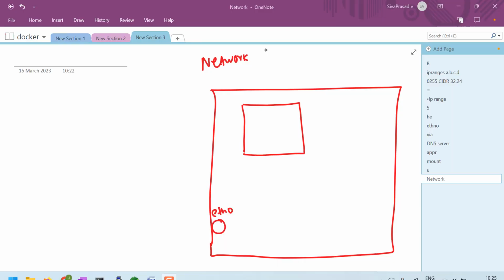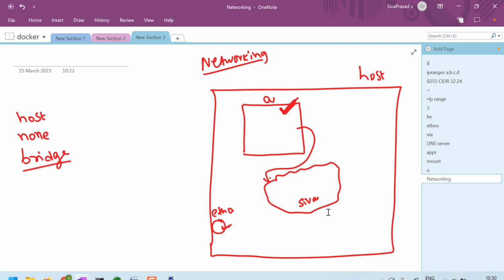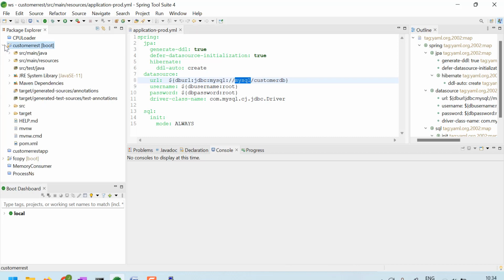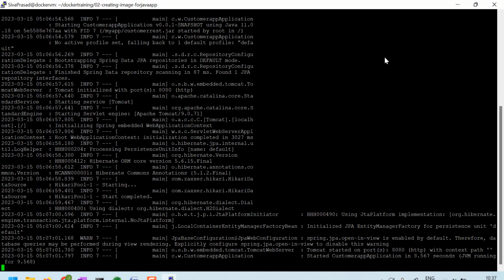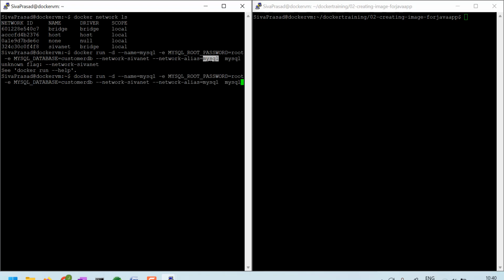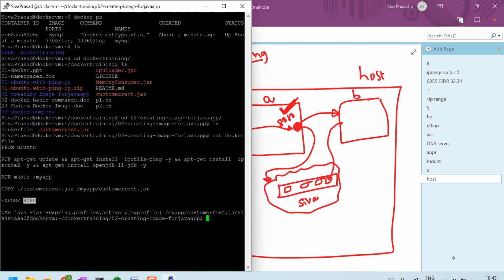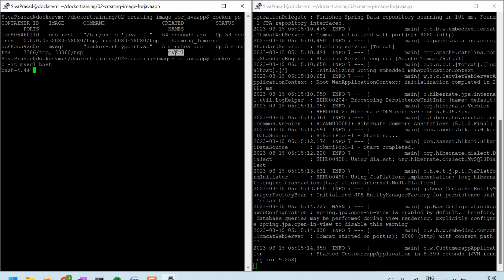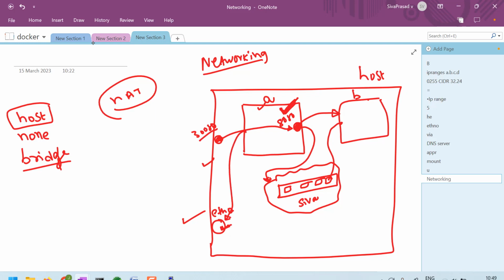DOCKER IN DEPTH DAY 7 - DOCKER NETWORKING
In this video, you will understand about docker networking